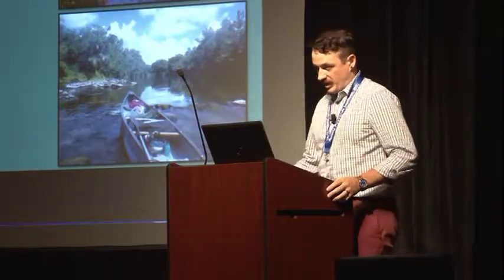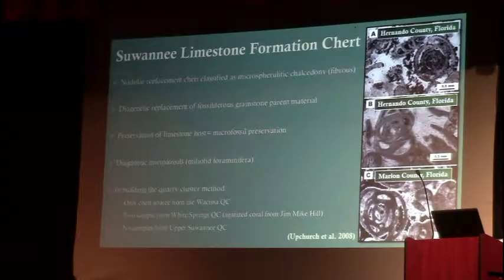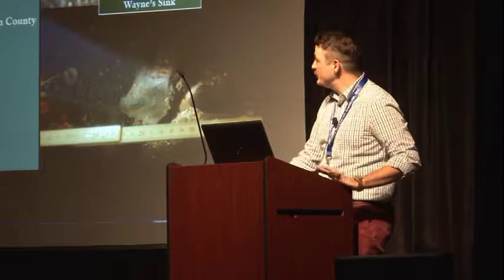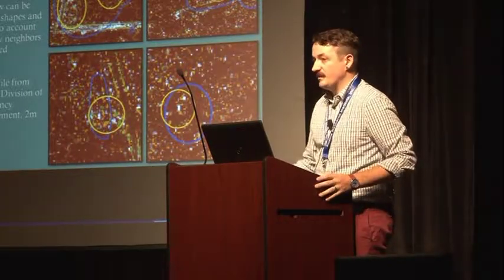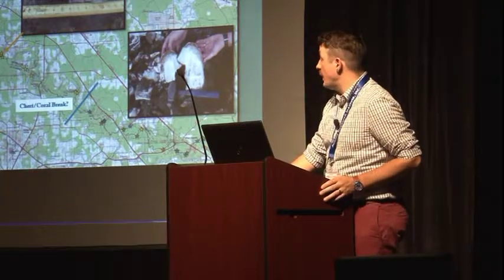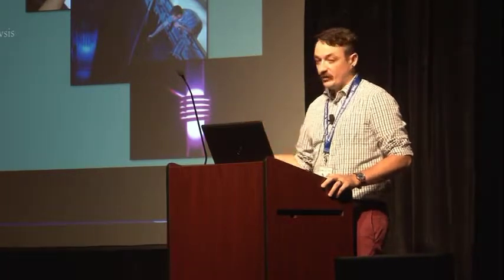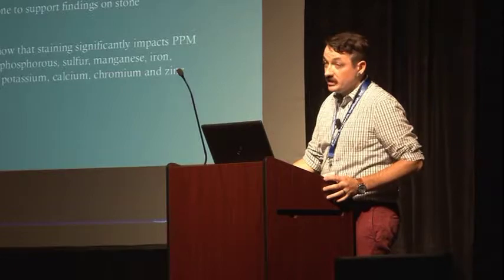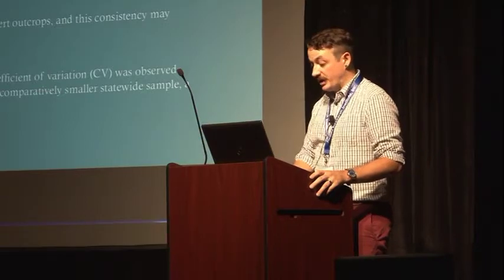Adam M Burke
Refining Florida’s Chert Quarry Clusters: New Methods, New Research, and New Results through Geochemical Approaches to Chert Provenance
Toolstone quality and availability represent the first limiting factors in lithic technological industries, and determining toolstone provenance can shed light on past human mobility patterns and raw-material use. Despite the ubiquity and variation of chert resources across Florida, past research has largely focused on Ocala and Tampa cherts in the central part of the state, leaving other areas of Florida understudied. Chert provenance studies in Florida rely heavily on petrographic and paleontological methods, but recent research has suggested that geochemical approaches may provide a valuable proxy method to compliment the traditional methods of provenance. This presentation will address preliminary results from ongoing geological and archaeological research focused on determining the efficacy of geochemical methods for characterizing Florida cherts. Descriptions of regional and local variation in microfossil content and trace-elemental consistencies in Suwannee chert, particularly from the Wacissa quarry cluster in northwest Florida, will be presented. These data will be used in conjunction with the traditional methods of chert provenance applied in Florida to present a holistic and replicable approach to chert characterization. Results and subsequent methodological contributions will be discussed within the broader Florida lithic landscape in concordance with a new wave of chert provenance research in the greater Southeast.